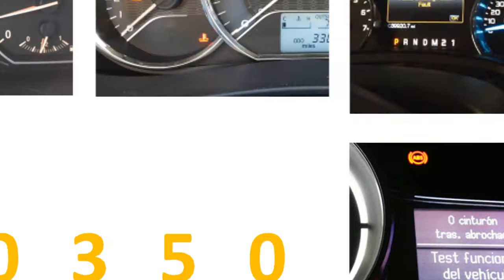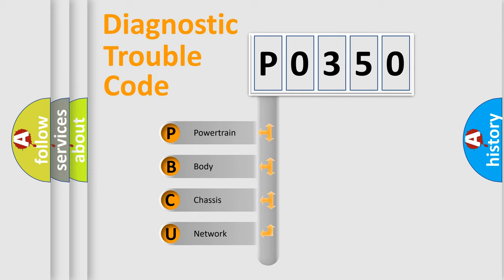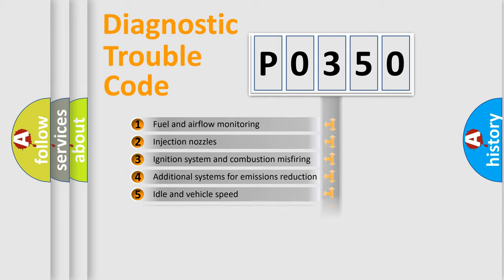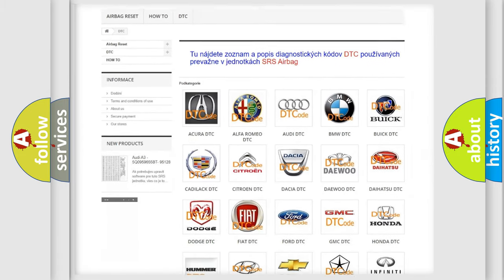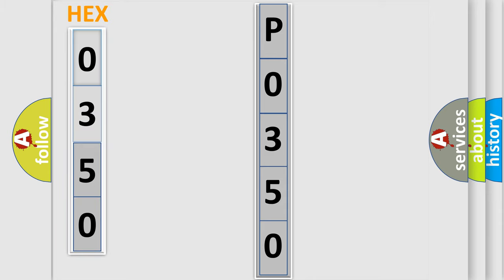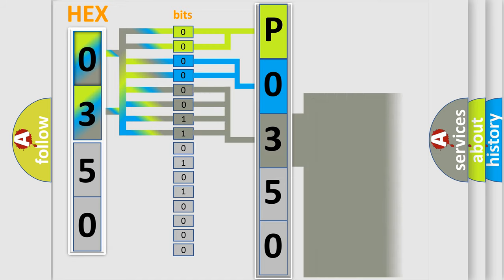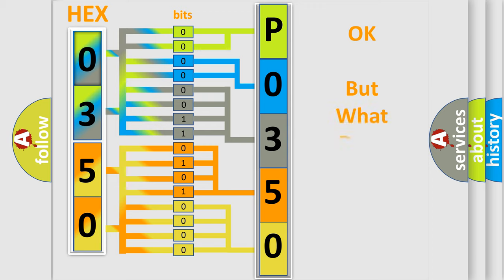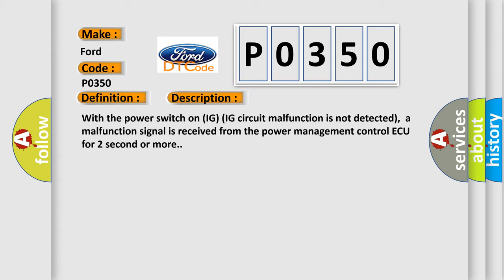DTC Ford P0350 Short Explanation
Contents:
0:21 Basic DTC analysis according to OBD2 protocol standard.
1:48 Insight into programming
2:58 A diagnostically understandable description of the Diagnostic Trouble Code
3:05 Basic error definition

Make:
Ford
Code:
P0350
Definition:
HV System
Description:
With the power switch on (IG) (IG circuit malfunction is not detected),a malfunction signal is received from the power management control ECU for 2 second or more.
Cause:
 Power management control ECU